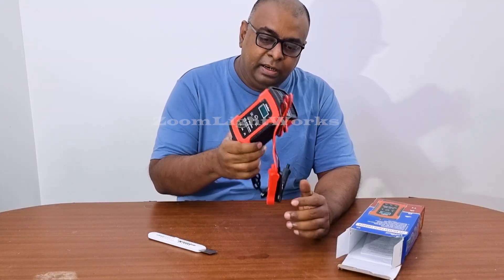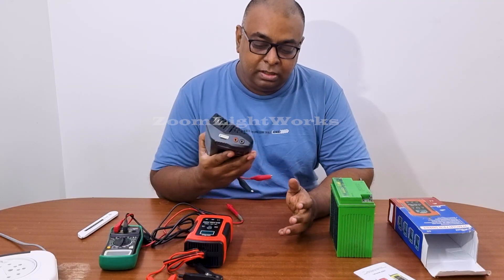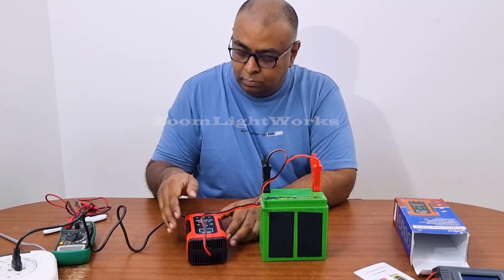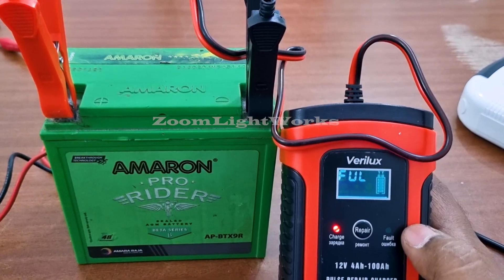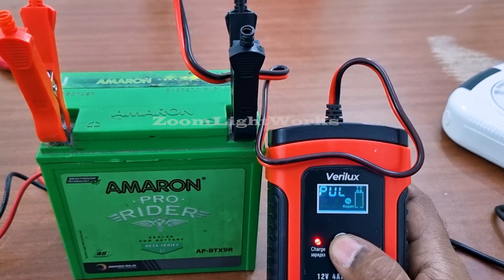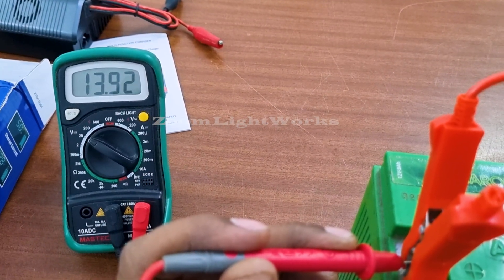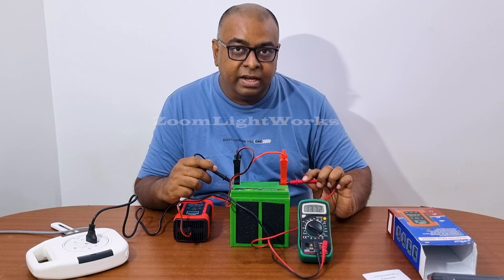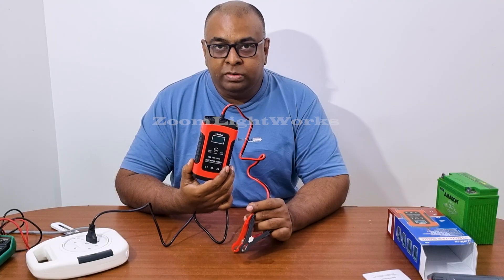How to charge car battery || 12 Volt Battery Charger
The video is about Verilux® Fully Automatic Battery Charger 5A 12V, Car Battery Charger unboxing and charging of 12 Volt two wheeler battery.